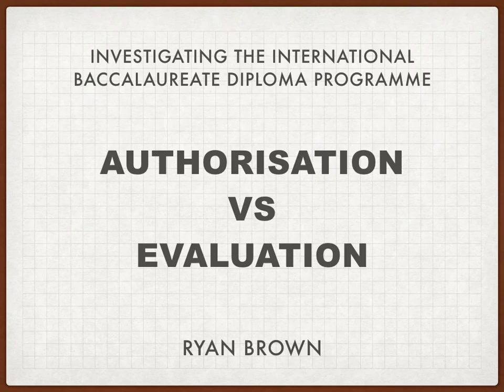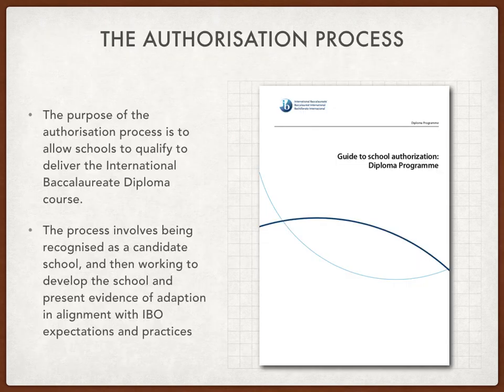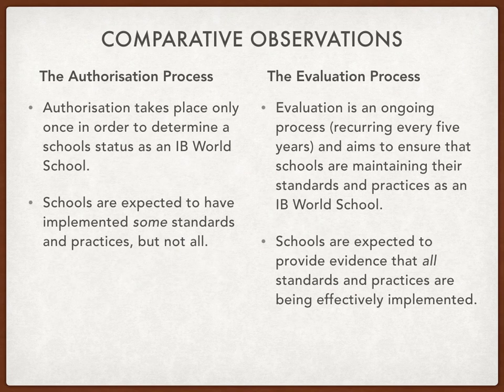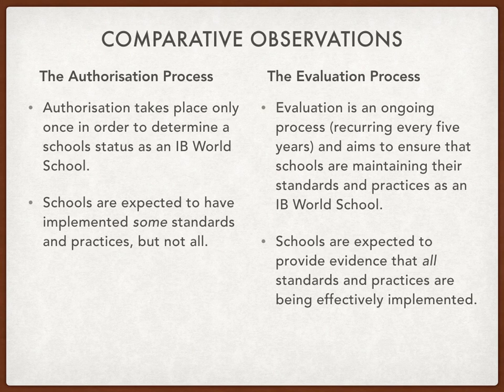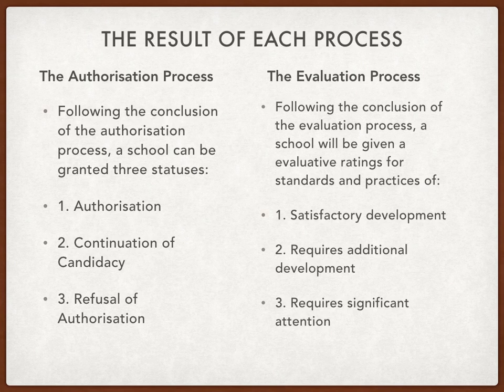IBDP Authorisation vs Evaluation Processes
This video was created to outline the similarities and differences between authorisation and evaluation for the International Baccalaureate Diploma Programme.